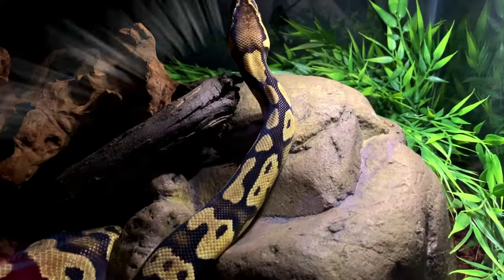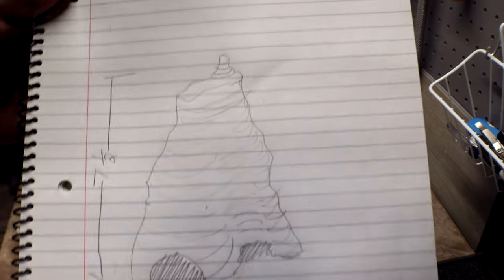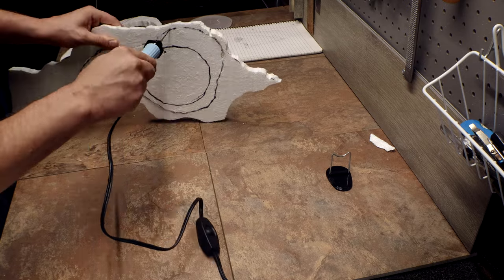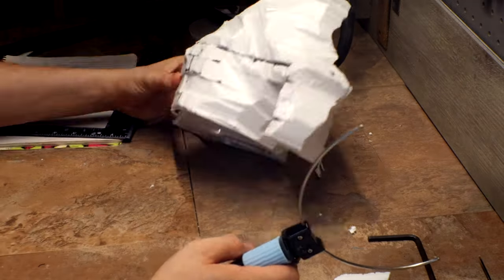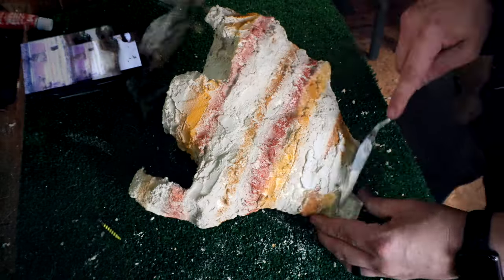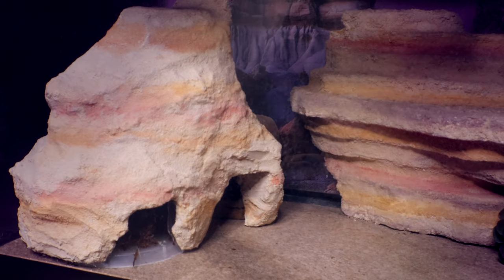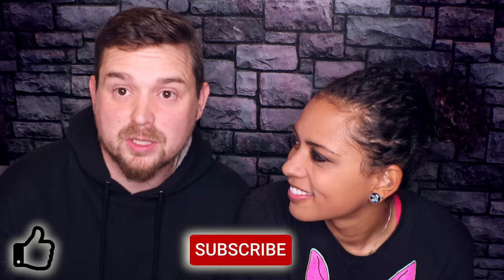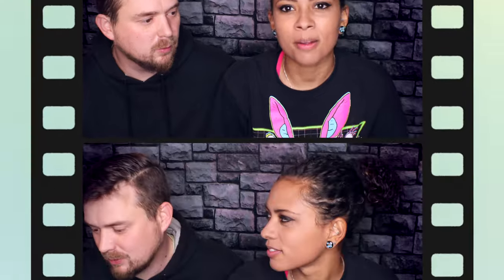DIY Humid Hide! | Reptilian Den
Good Morning, Reptilians! Welcome to the Reptilian Den. I'm Den, and in this video, I'm showing you how I made a DIY Humid Hide for a leopard gecko out of styrofoam, grout, and an old deli cup.

What I Used:
Styrofoam - Purchased from Home Depot
Foam Cutter
Paints - Craft paints that we got from a craft store somewhere
Clear Spray Shellac
Container - Old Deli Cup but any tupperware will do

Camera:
Microphone:
Shoe Mic For My Camera:
Ring Light:
Brick Background: